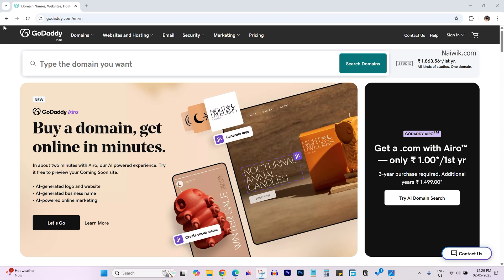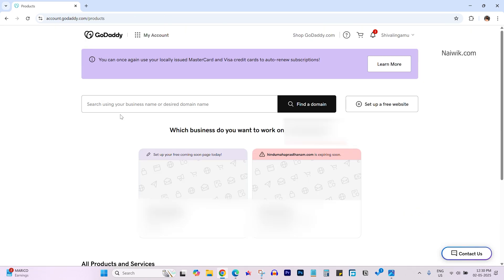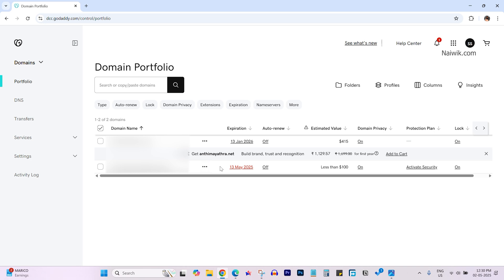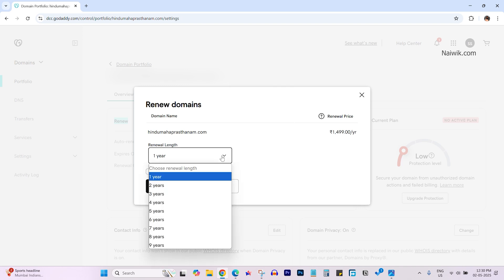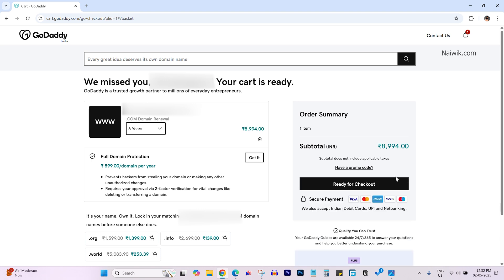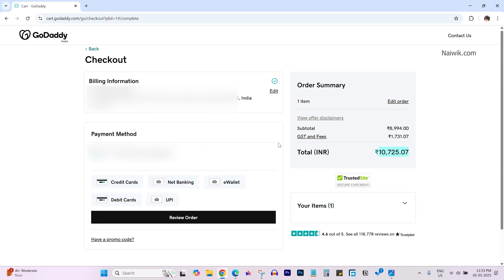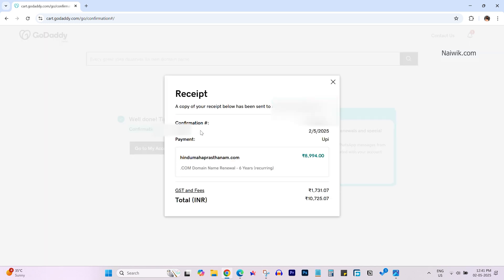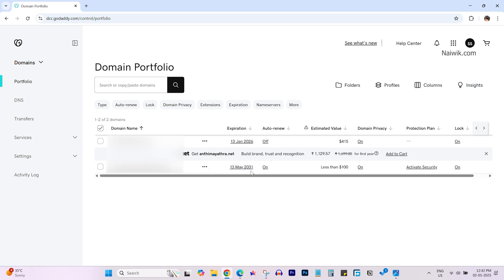How to Renew a Domain in GoDaddy [ 2025 ]